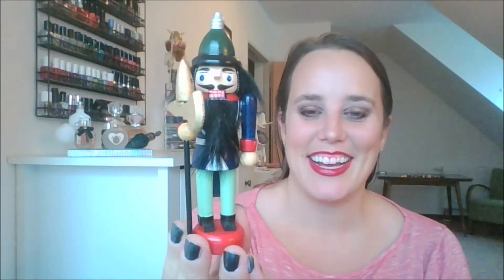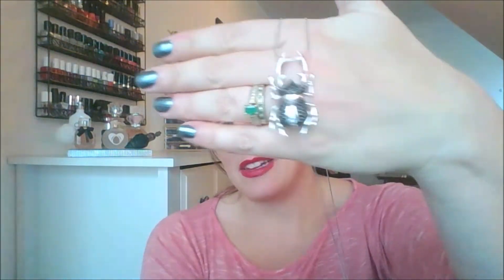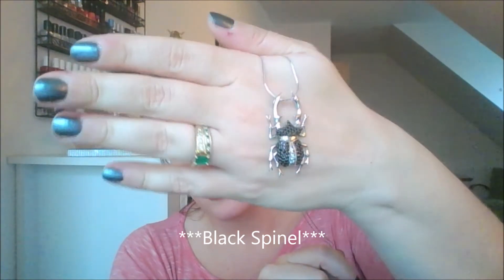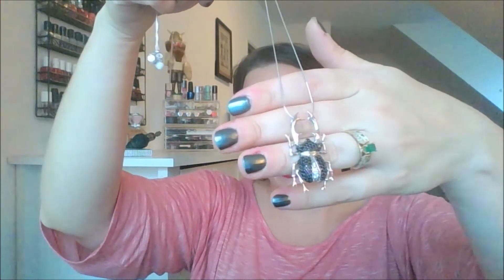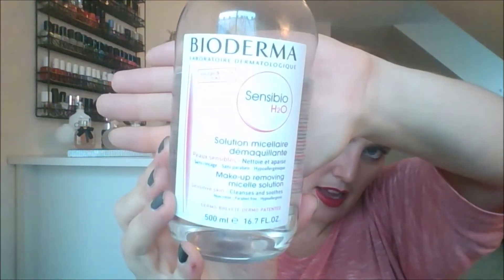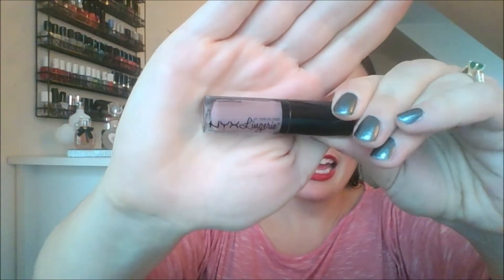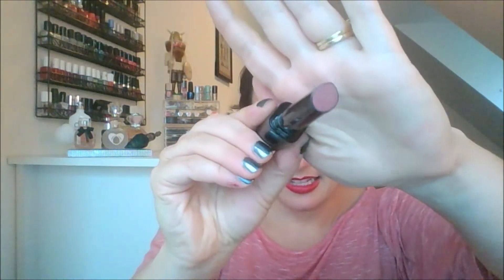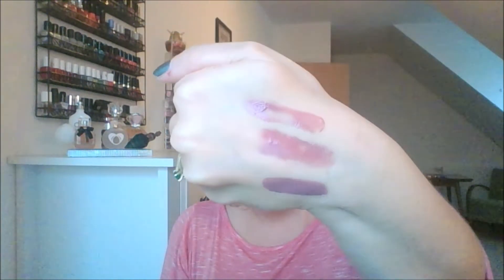Fall Favorites 2019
3 Household and 3 beauty favorites to dig into!!  Yes, I am trying something new so let me know your thoughts and feelings about it.

Best,
Julie